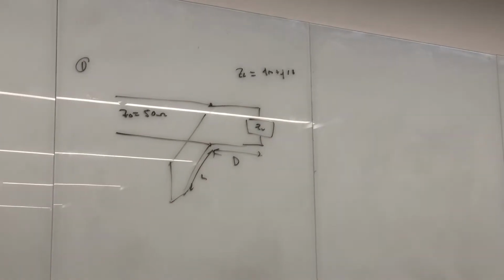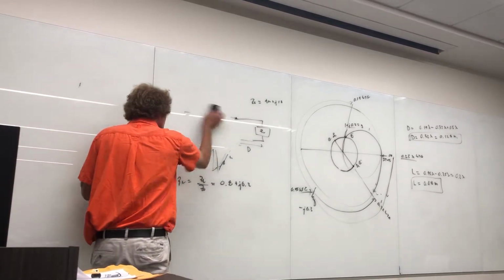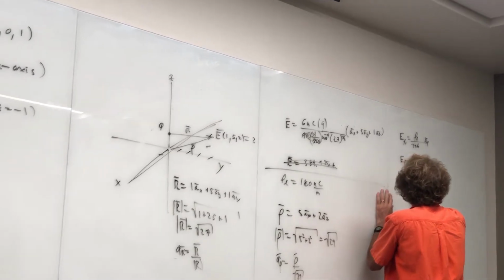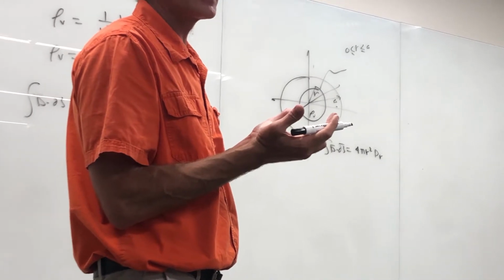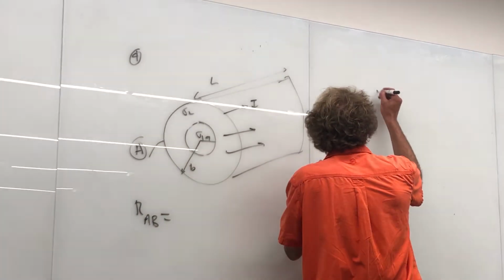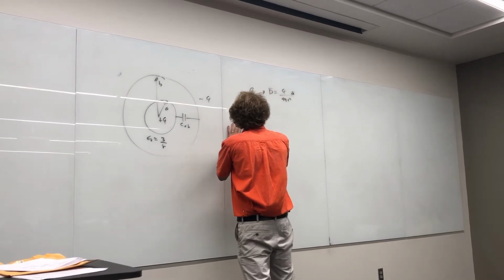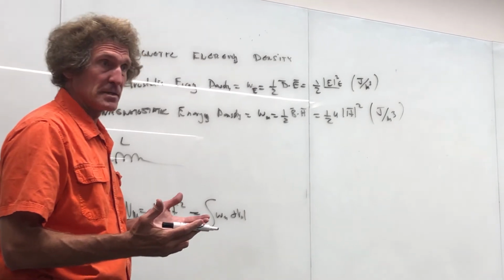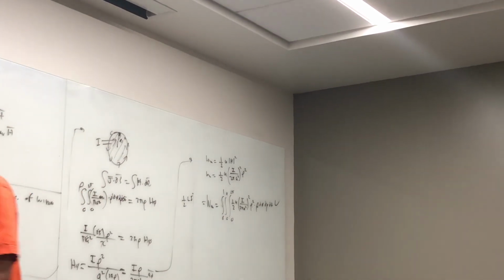EMAG 1 Lecture 18 (7/8/19)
-Goes over Test 1
-Magnetic Energy Density
-Internal Inductance of a Wire